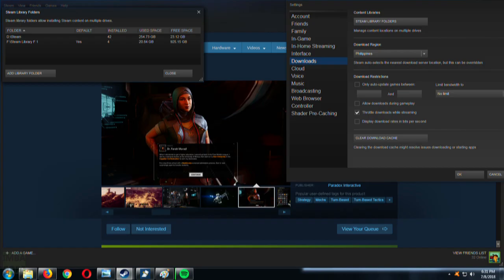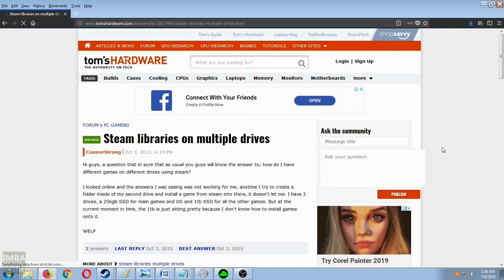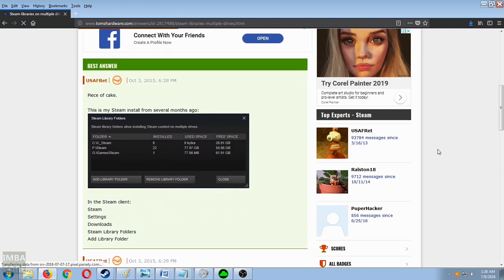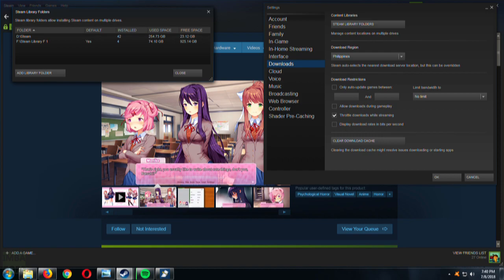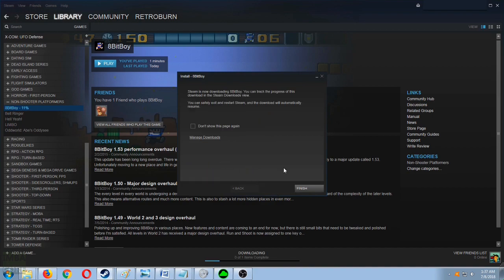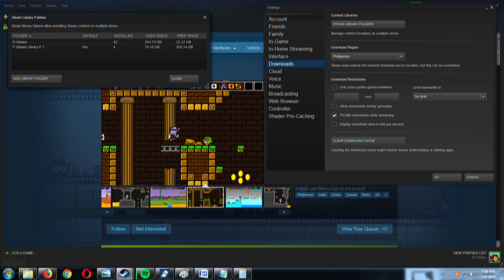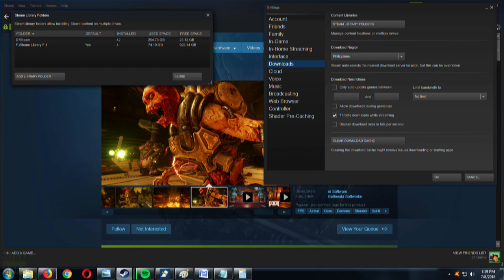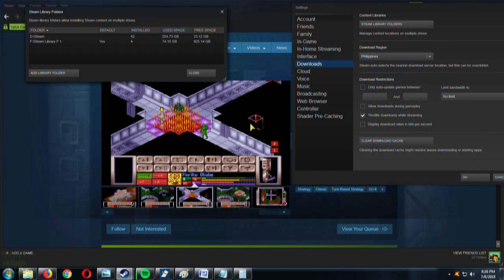How to Move Steam Library Game Folders to Multiple Folders in Different Drives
How to Move Steam Library Game Folders to Multiple Folders on Different Drives – Just what the title says: If you want your Steam library spread out across different folders on multiple drives (not just moving a game or two), this is the guide for you.

And yeah, this video also contains a bonus tip: How to move a Steam game to a different drive.